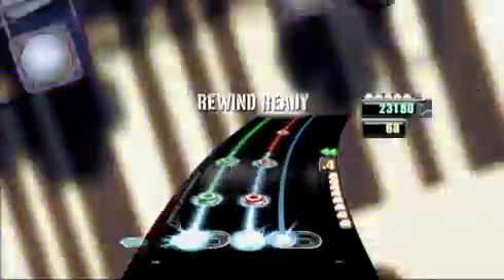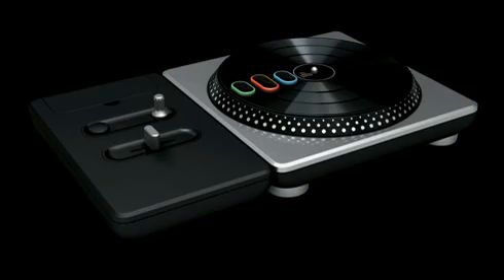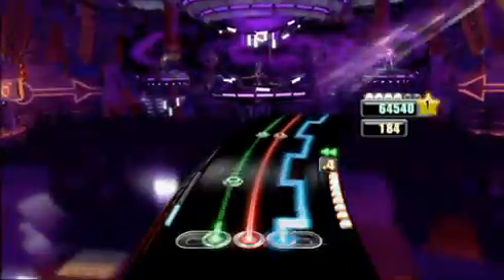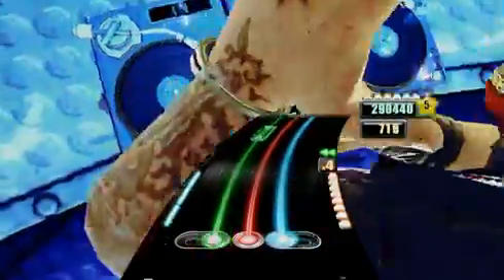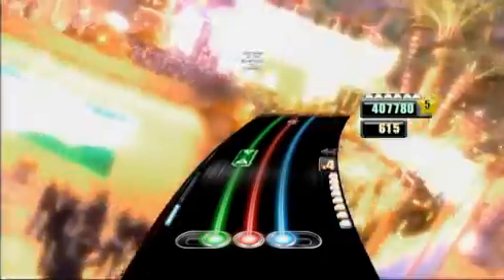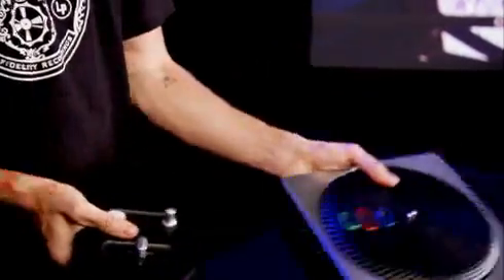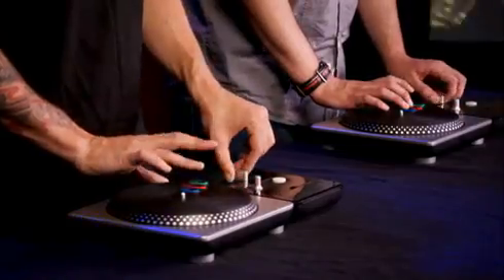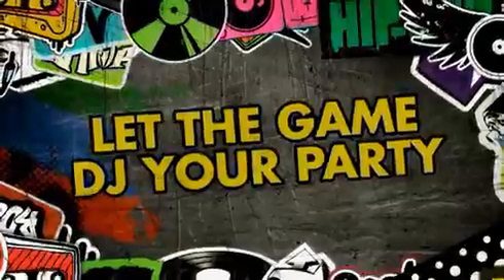DJ Hero - La vidéo d'apprentissage du jeu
La vidéo du tutorial du jeu vidéo DJ Hero.